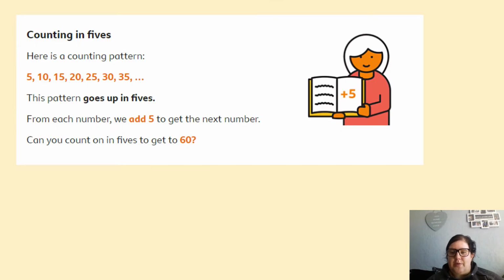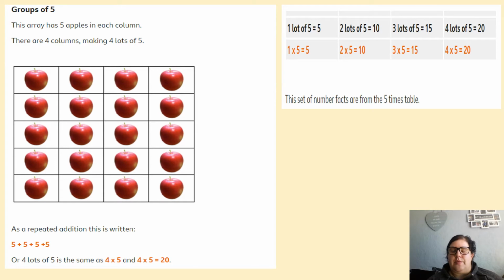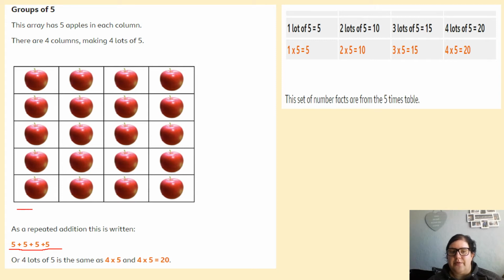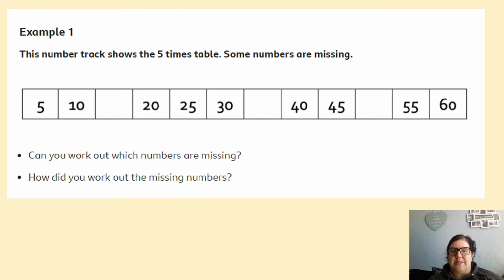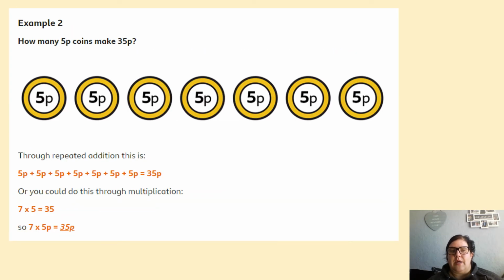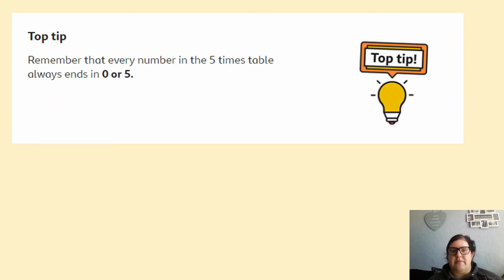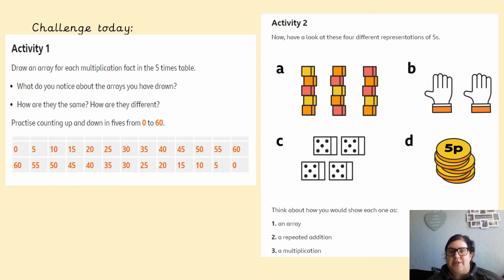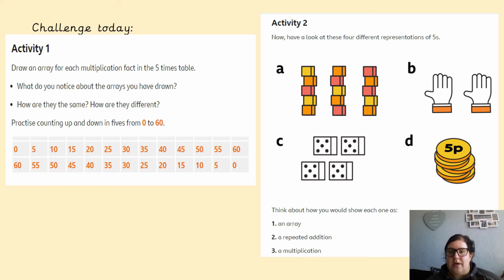Thursday 4th June Maths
Watch the video, complete the task and upload a photo to class dojo portfolio :-)